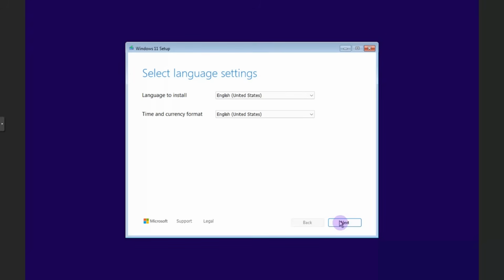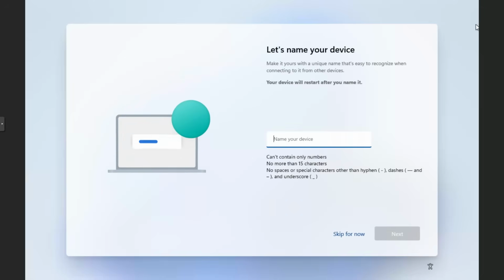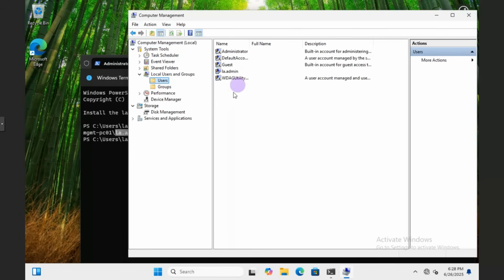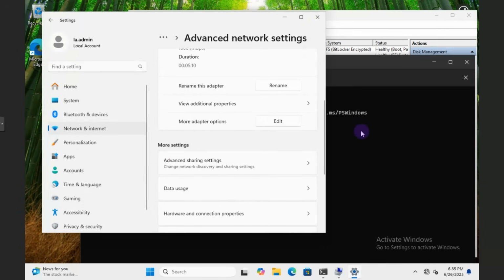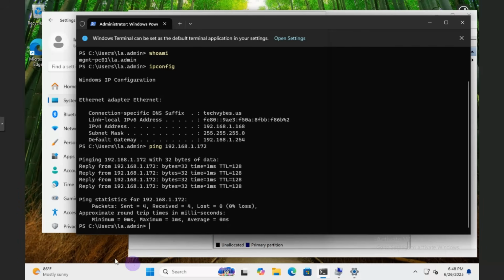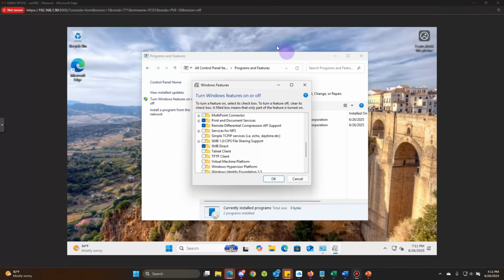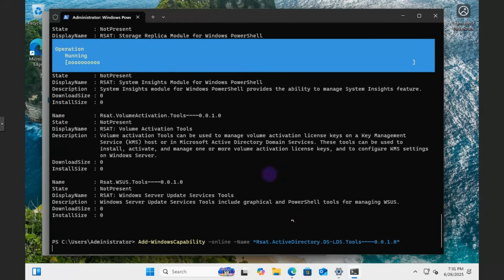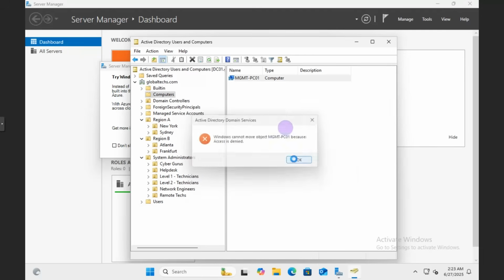Install Windows 11 Pro + Install RSAT | Test Delegation of Control | Lab Series 1.3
👍 If you find this video helpful, you can support us and buy us a cup of coffee.

0:01:34 - Create Partition
0:04:32 - Bypass Microsoft Account Signin (oobe\bypassnro)
0:07:10 - Disable NIC Card Setting (ncpa.cpl)
0:13:24 - Enable NIC Card
0:14:09 - Set Static IP Address
0:18:22 - Enable Remote Desktop
0:19:10 - Update Network Diagram
0:23:10 - Join Computer to Domain
0:26:47 - Login with Domain User
0:32:59 - Install RSAT on Windows 11 Pro
0:36:58 - Login with Domain User  + Test Delegation of Control

In this step-by-step lab, we’ll walk you through how to **install and configure Windows 11 Pro** for use in an Active Directory environment. After joining the domain, we test how **Delegation of Control** works by assigning limited administrative permissions to a standard domain user.

✅ What You’ll Learn:
* Clean install of Windows 11 Pro (lab-ready setup)
* Configure static IP, rename the PC, enable Remote Desktop
* Join Windows 11 to a domain (e.g., `globaltech.com`)
* Use the Delegation of Control Wizard to give a user rights over an OU
* Log in with the delegated account and test permissions

🔐 Perfect for:
* Students and IT pros setting up lab environments
* Anyone learning how to safely delegate AD permissions
* Practicing real-world user access control scenarios

💡 Tip: This lab is best used alongside a domain controller setup with AD DS already configured.